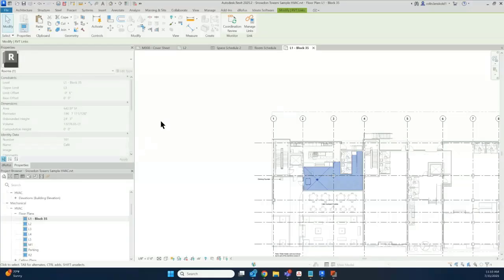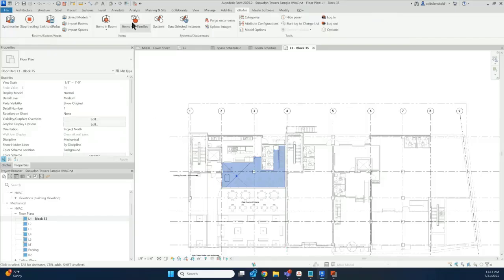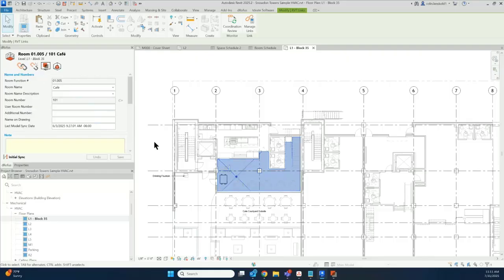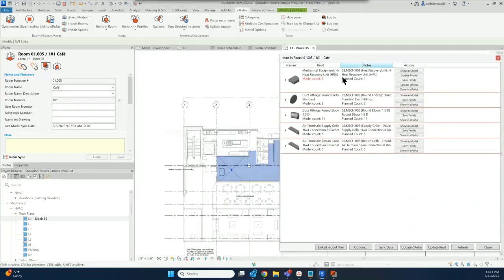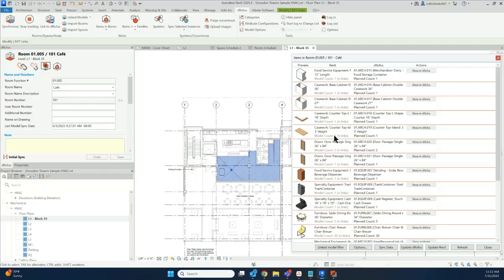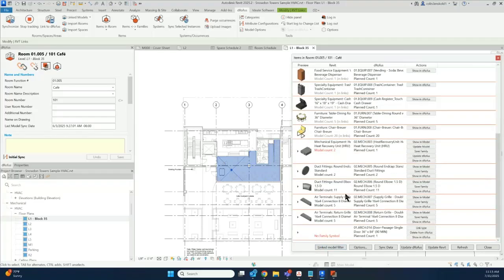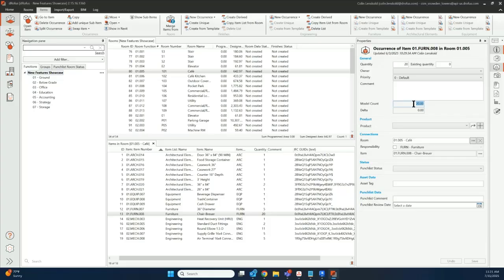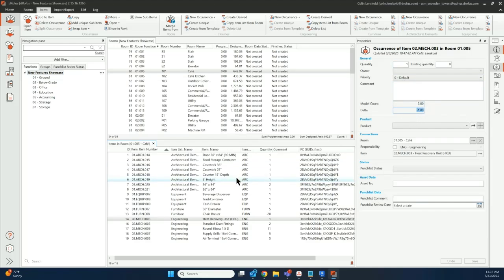dRofus Workflows - Managing Linked Models With Ease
Discover the latest dRofus Revit Plugin features that make working with linked models faster and easier than ever. In this video, we’ll walk through how you can access dRofus room properties directly from linked models, validate items across architectural and mechanical models, and take advantage of new model count functionality—all without extra steps.

What you’ll learn in this video:

- How to access linked model rooms in Revit without importing them

- Performing item validation across architectural and mechanical models

- Using linked model filters and item responsibility filters for precise validation

- Tracking planned vs. modeled quantities with new model count features

- Detecting mismatches (e.g., heat recovery units, duct fittings, furniture counts) instantly

- How dRofus makes Revit coordination and validation easier for architects, engineers, and owners

These new capabilities help you:

Save time by eliminating unnecessary import steps

Improve accuracy in space planning and model validation

Quickly identify differences between planned data in dRofus and modeled elements in Revit

Work with more confidence on complex BIM projects

Whether you’re an architect, engineer, or project manager, these improvements to the dRofus–Revit workflow will help you ensure better data consistency and streamline collaboration across your team.

Learn more and see how dRofus can support your next project